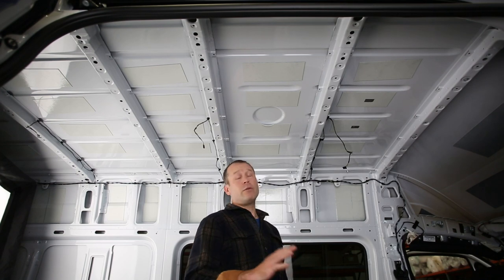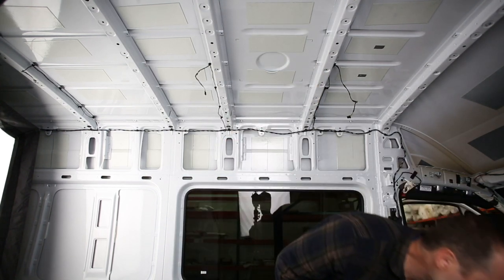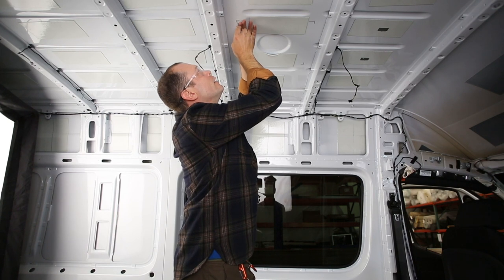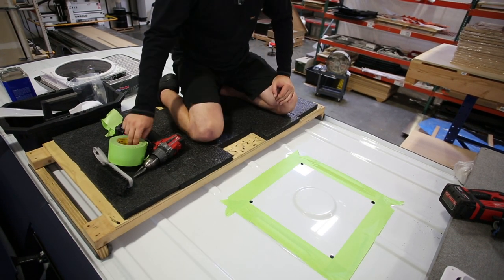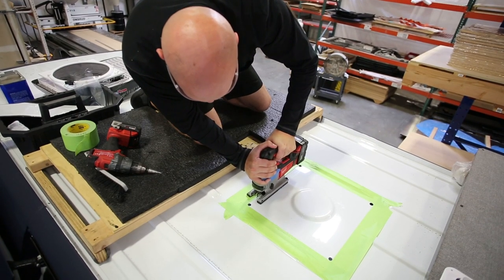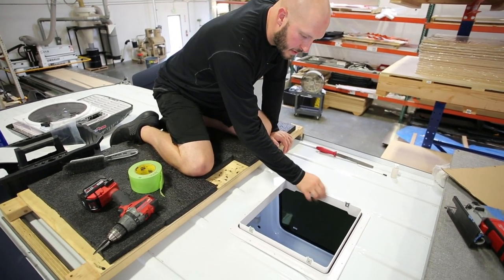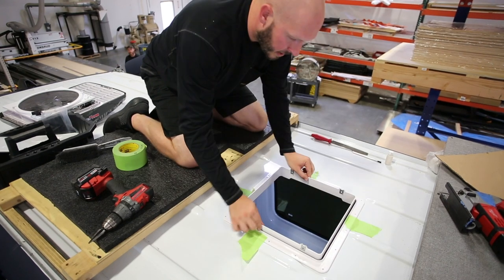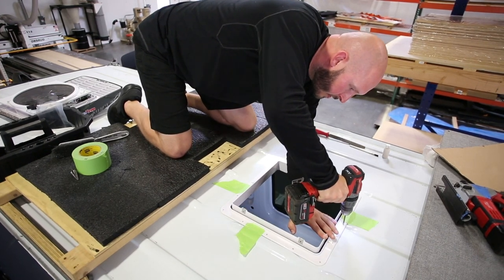Adventure Wagon’s MAXXFAN kit Install SPRINTER VAN CONVERSION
This video is Adventure Wagon's MAXXFAN kit installation tutorial for a Mercedes-Benz Sprinter Van for your custom sprinter van conversion.

This video highlights where and how to drill your first holes, how to properly work on top of the roof of your van, easily create straight lines for your jigsaw blade, sealing the edge of your newly cut hole for the fan, placing the fan ring with primer and pro-tips for tape placement and finishing with how to properly insert your fan onto your vehicle.